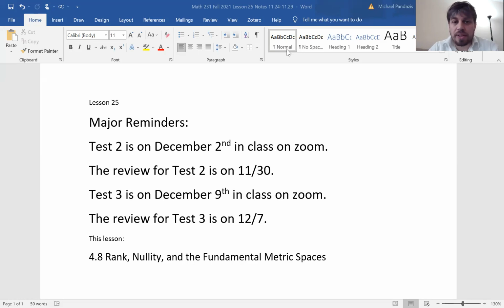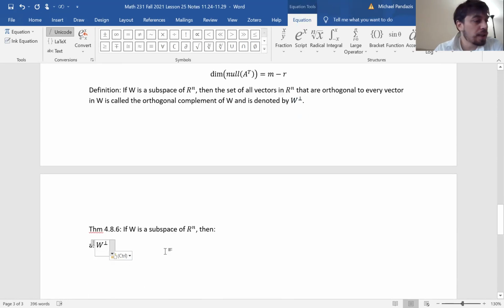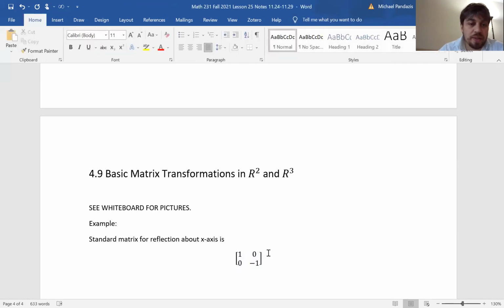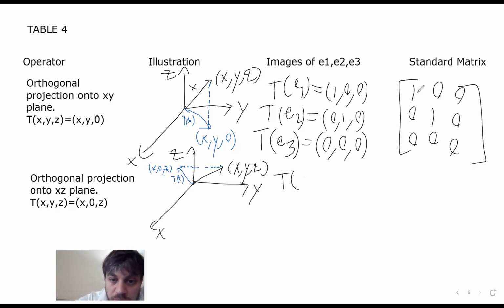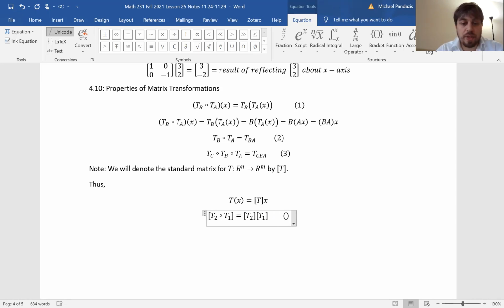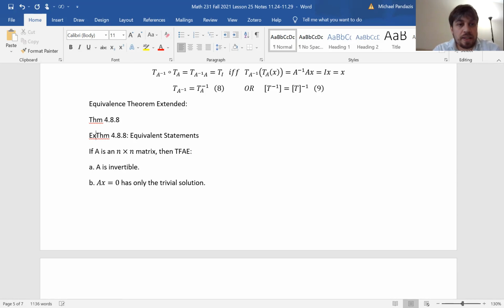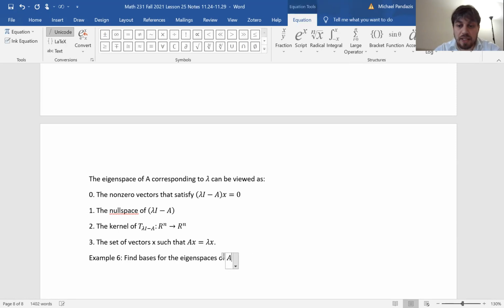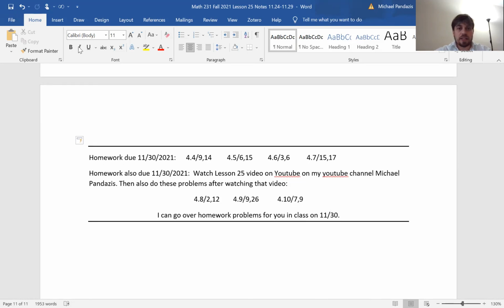Math 231 Fall 2021 Lesson 25. Watch between 11/24 to 11/29